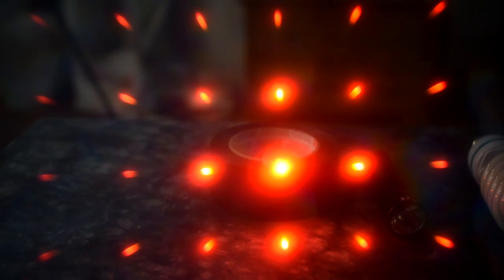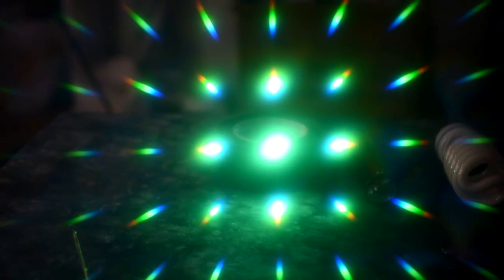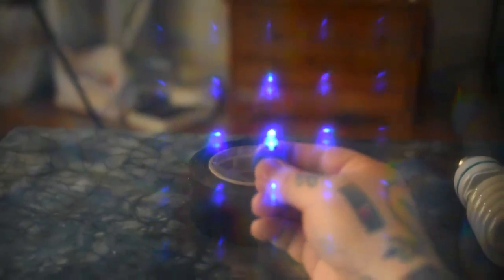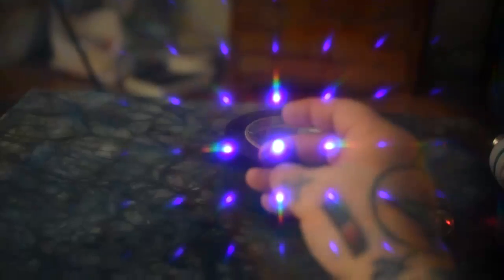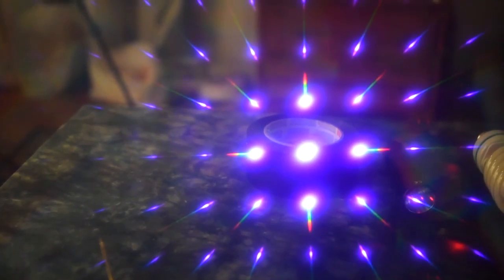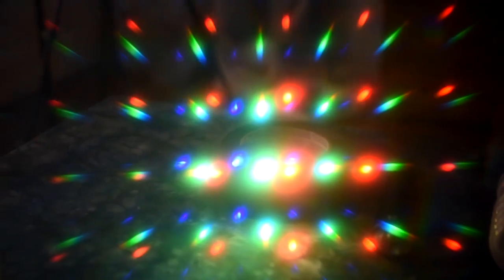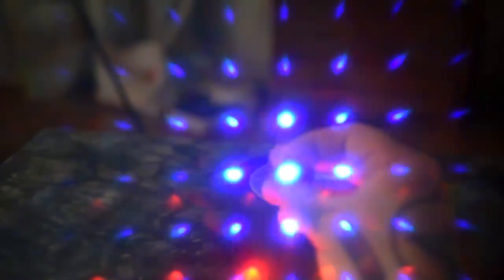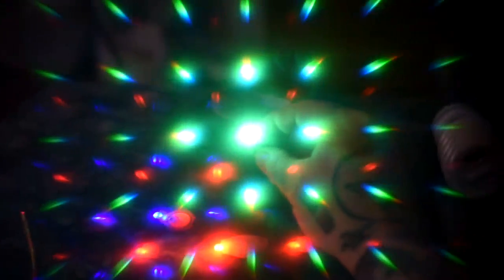Light Photographer: Real visuals of CA, secrets of Light & Lenses & Light Spectra